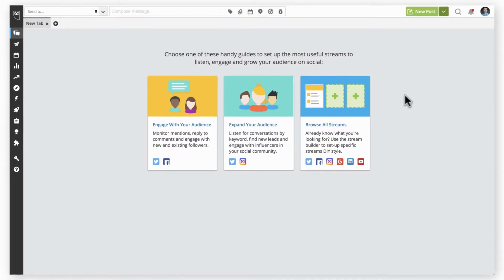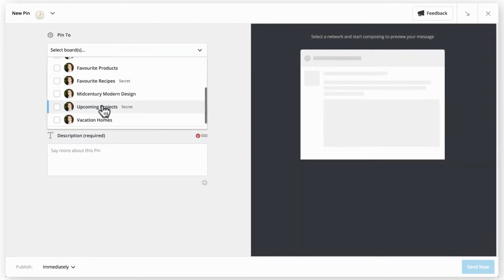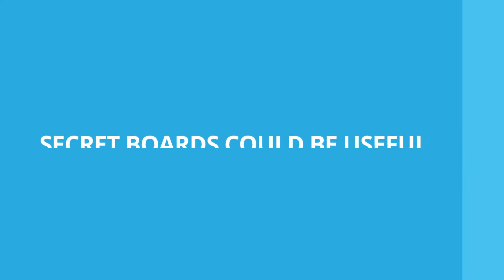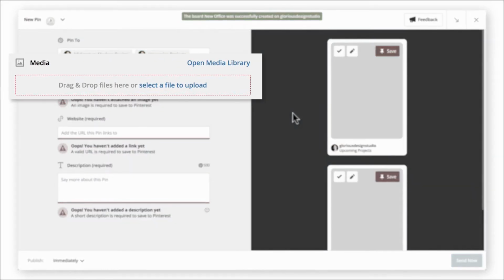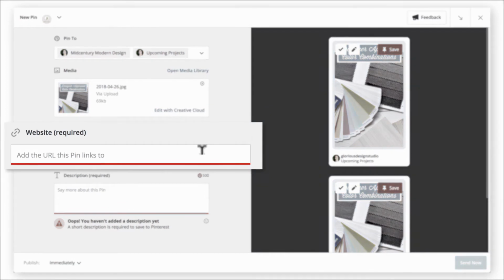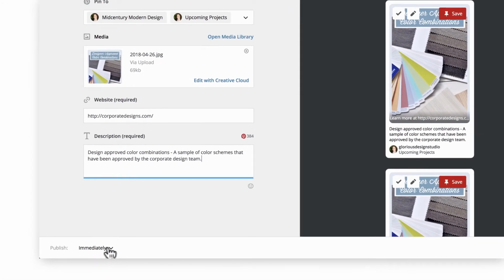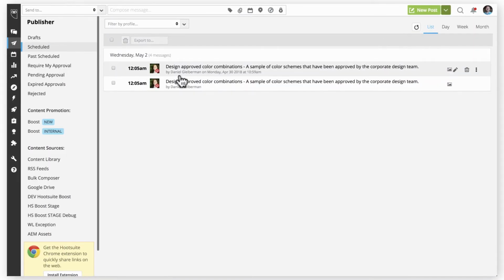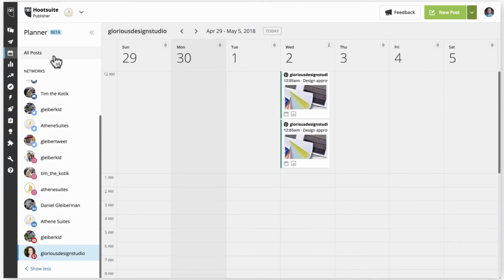How to Publish to Pinterest with Hootsuite (OLD VERSION)